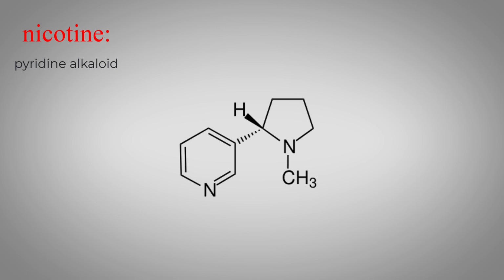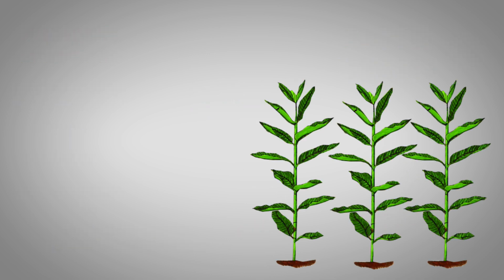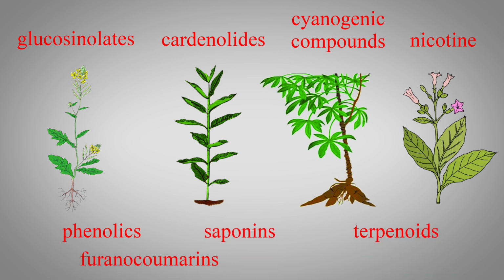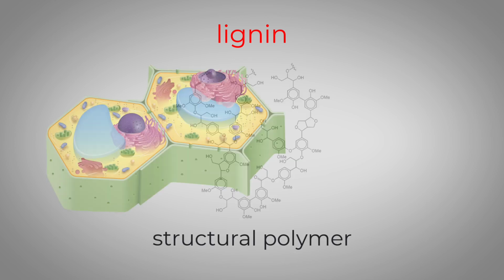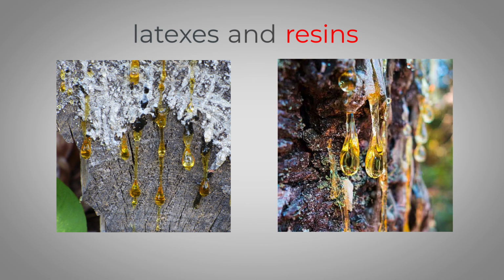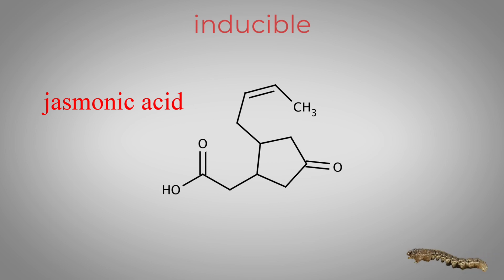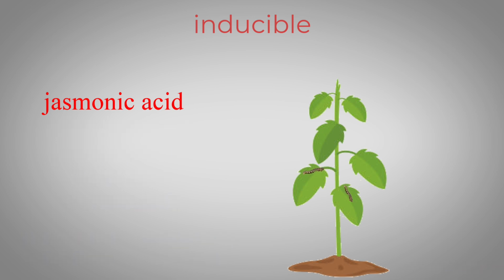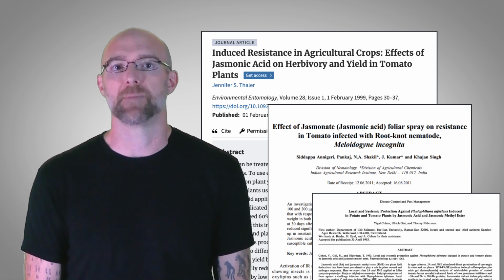Plants vs. Insects, Episode 3: Plants Fight Back with CHEMICAL Defenses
This is the third episode in our series on plants and insect herbivores. In this episode, we delve into the fascinating world of chemical defenses plants use to deter herbivores. From toxic alkaloids like nicotine to tannins that disrupt digestion, we’ll explore how these secondary metabolites protect plants from insect attacks. We’ll also examine some clever counter-adaptations insects have evolved to overcome these defenses, showcasing the ongoing coevolutionary arms race that shapes ecosystems.